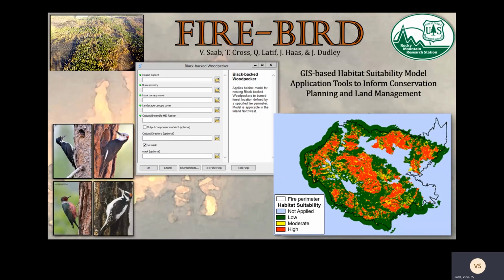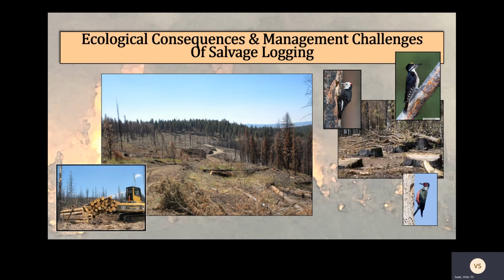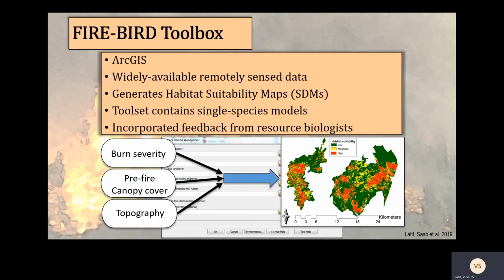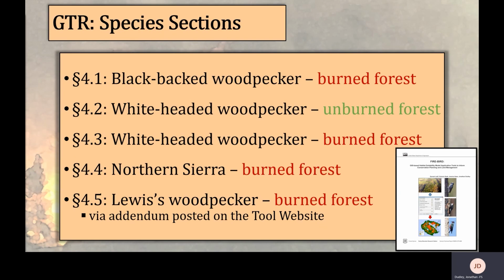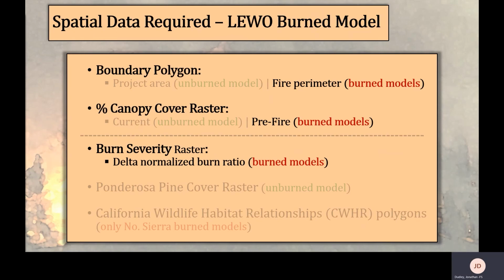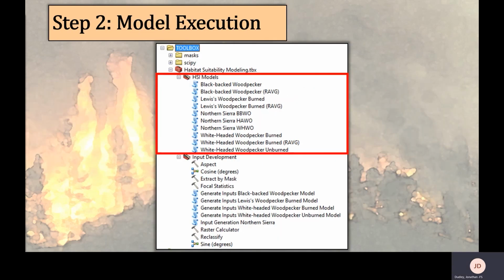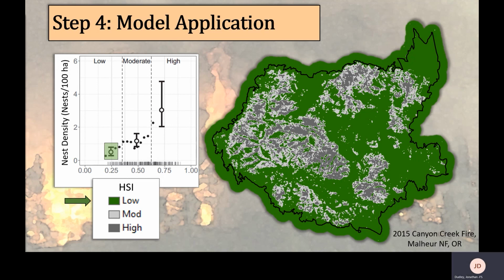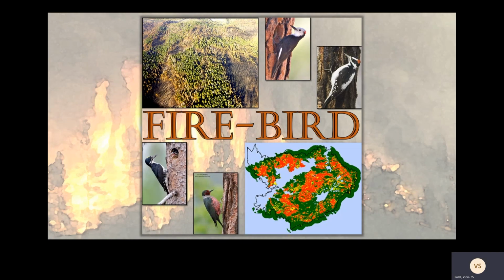Incorporating Woodpecker Habitat into Design of Post-Fire Salvage Logging - Vicki Saab & Jon Dudley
As part of a recorded webinar series on new research to inform salvage logging decisions, Dr. Vicki Saab and Jon Dudley talk about incorporating woodpecker habitat into design of post-fire salvage logging. Vicki Saab is a research biologist and Jon Dudley is an ecologist with the USDA Forest Service’s Rocky Mountain Research Station. The series is co-hosted by the Rocky Mountain Research Station, Northern Rockies Fire Science Network, Southern Rockies Fire Science Network, and the Northwest Fire Science Consortium.